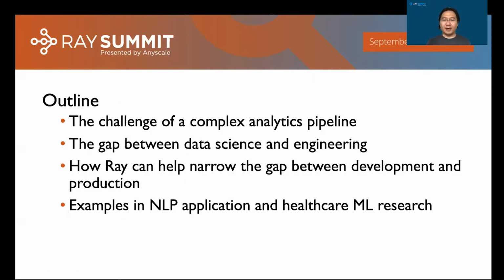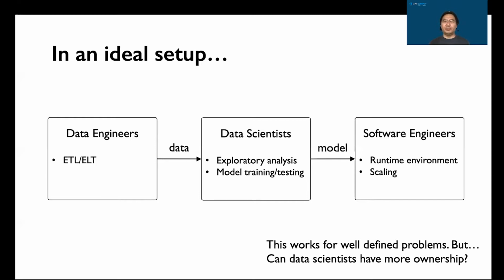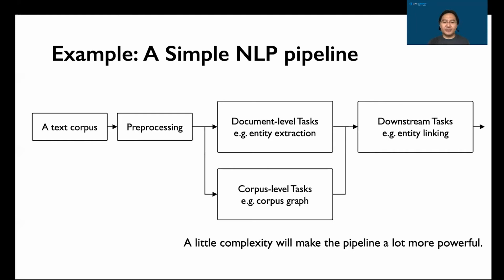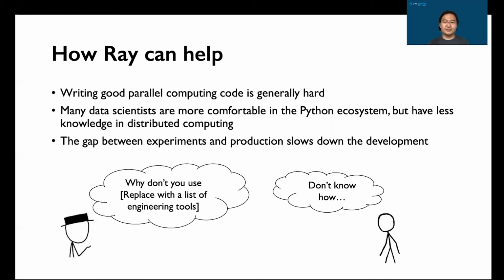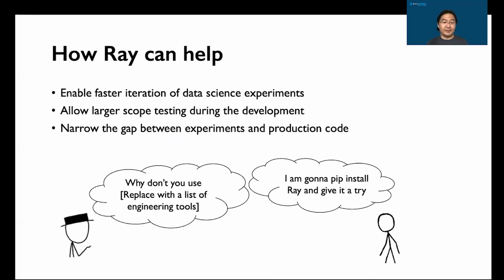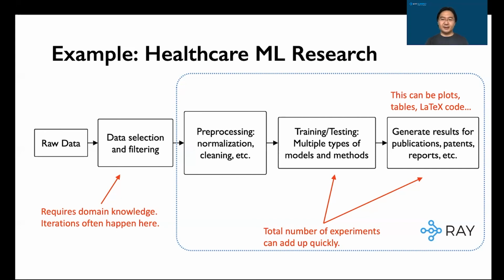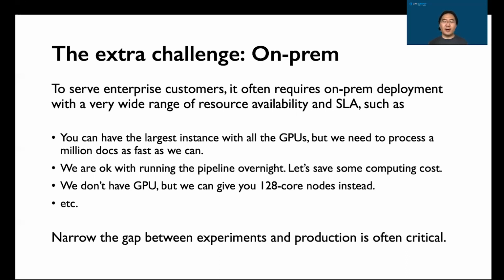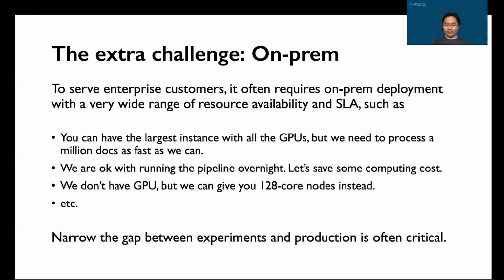Building Complex Data Analytics Pipelines with Ray - Qingqing Mao, Dascena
"Building scalable data analytics pipelines is challenging, especially when different subtasks may have different computational requirements and interdependencies. It becomes more challenging when you need to serve enterprise customers who have strict data security and privacy policies and require on-premise deployment. The scaling requirement and computational capacity often vary widely from site to site.

We have been using Ray to build natural language processing pipelines and healthcare analysis pipelines. The highly efficient serialization using a shared-memory object store is a perfect fit for handling our data-intensive jobs. Ray helps us narrow the gap between data science and engineering, and it enables our data scientists to write high-performance and cost-efficient data analytics pipelines that can scale. "